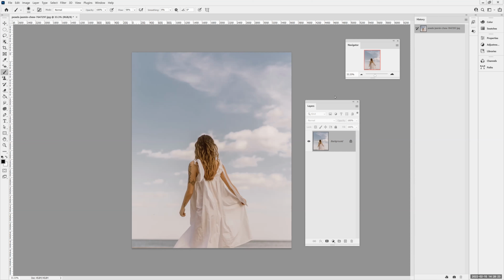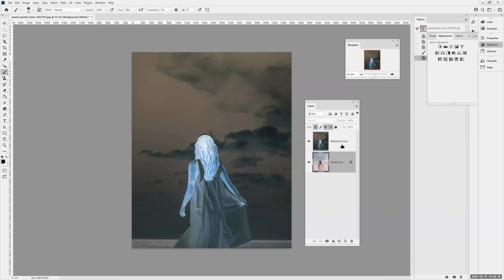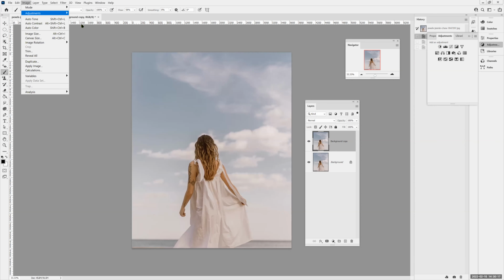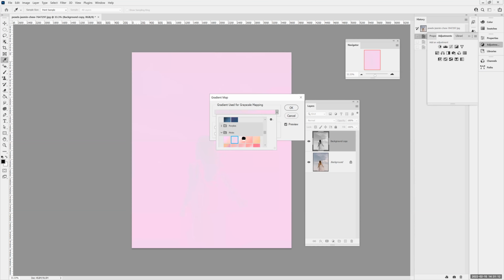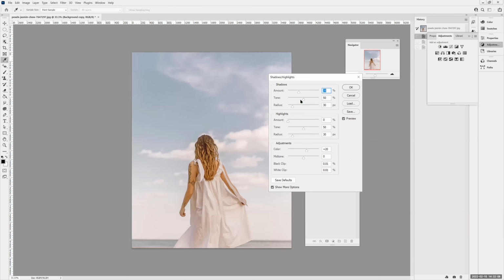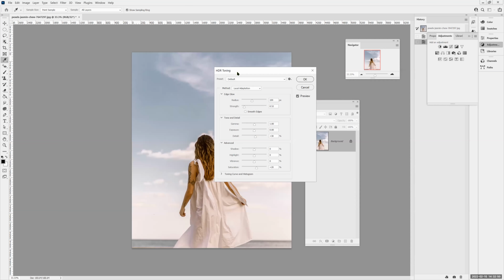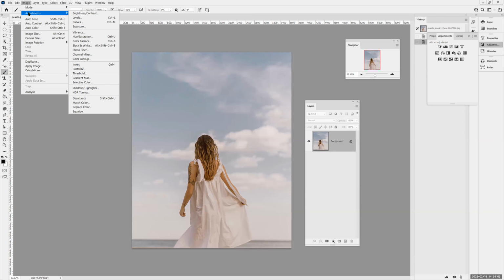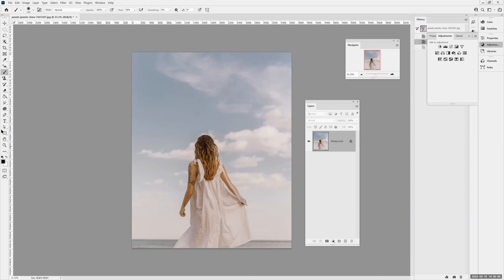photoshop imageadjustments 03